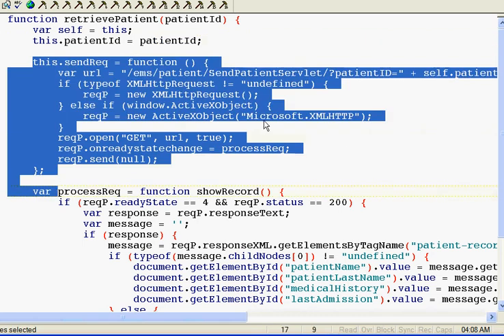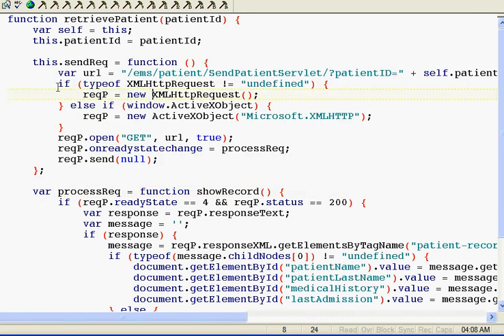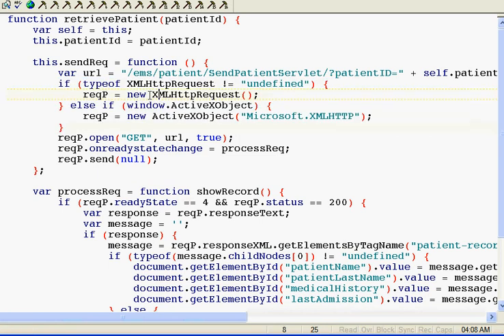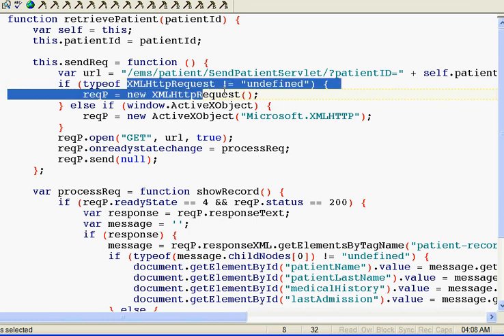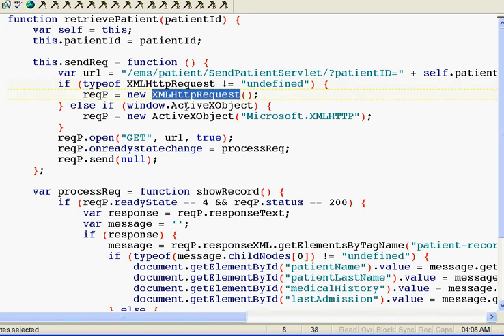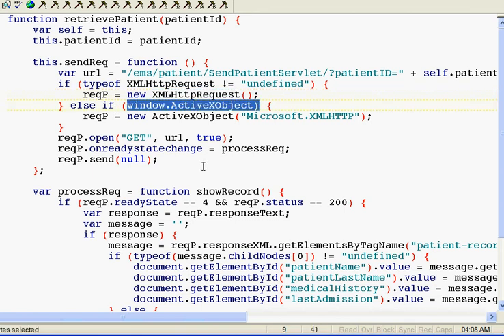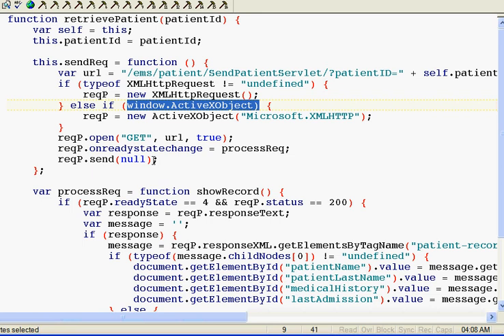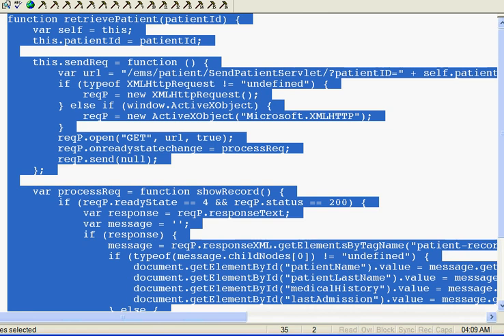Ajax Request Example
In order to avoid collisions between several requests elicited at the same time or from a very slow connection this is a good way to avoid collisions in the responses. Encapsulating response and request inside a single object takes care of the snag  that can occur, and thats the way eMS handles Ajax requests. Note: Please allow some glitches in my exposition. Example, the reference is not to a row but to an input field.  :)